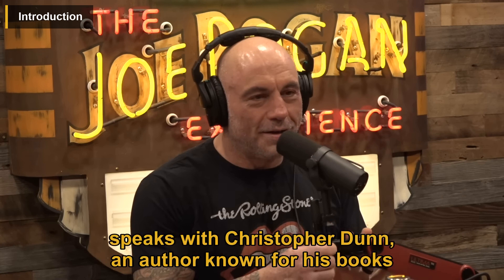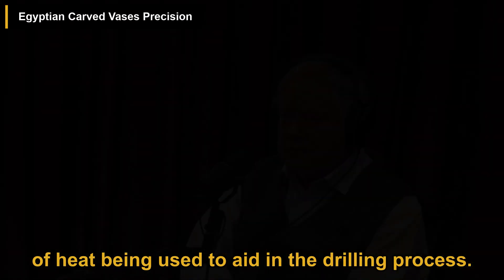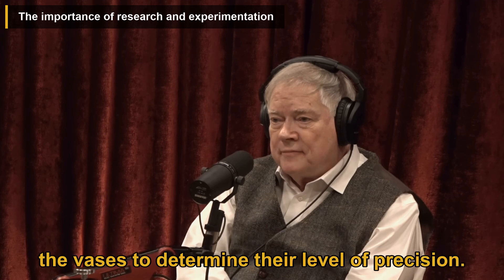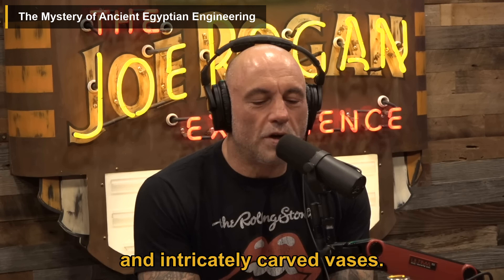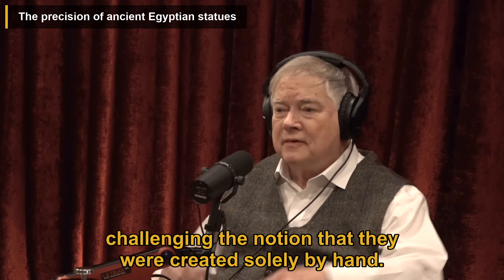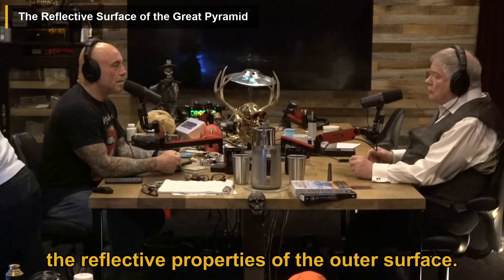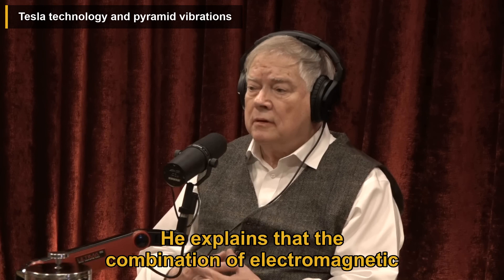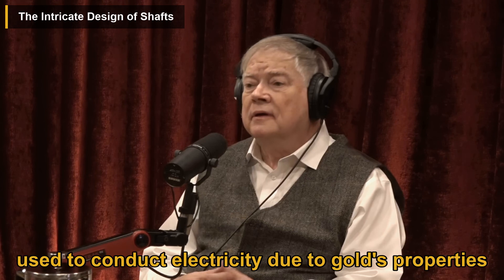Christopher Dunn | Joe Rogan Experience 2142 - Podcast Summary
In this podcast episode, Joe Rogan speaks with author Christopher Dunn about his research on ancient Egyptian engineering and technology. Dunn discusses the precision of core drill holes in granite, intricately carved vases, and the construction of the Great Pyramid of Giza. He challenges conventional explanations for these artifacts and proposes theories about the pyramid's function as a power plant.

00:00 Introduction
00:33 Ancient Egyptian Core Drill Discoveries
01:01 Egyptian Carved Vases Precision
01:26 Engineering Marvels of Ancient Egypt
01:53 The importance of research and experimentation
02:15 The Mystery of Ancient Egyptian Engineering
02:44 The Divide Between Practical Engineers and Archaeologists
03:12 Challenging Conventional Explanations
03:39 Ancient Egyptian Iron Artifacts
04:03 The precision of ancient Egyptian statues
04:33 The Great Pyramid as a Power Plant
05:00 The Reflective Surface of the Great Pyramid
05:22 The purpose of the shafts
05:43 The King's Chamber Energy
06:07 Earthquake Lights and Electron Release
06:29 Tesla technology and pyramid vibrations
06:52 The Pyramid's Energy Manipulation
07:13 The Intricate Design of Shafts
07:32 Restoring the Great Pyramid
07:48 Advanced Technology and Energy Generation
08:11 Exploring Ancient Civilizations and Technologies
08:34 Advanced Nano Guitar Technology
09:08 Marfa lights and ancient mysteries
09:36 The Limitations of 2D Analysis
10:03 Animal Agriculture at Gobekli Tepe

This video is a podcast summary of the Joe Rogan Experience episode titled 'Joe Rogan Experience 2142 - Christopher Dunn' which can be found